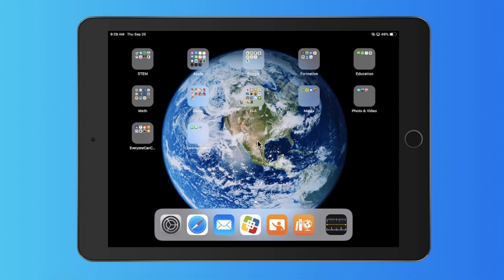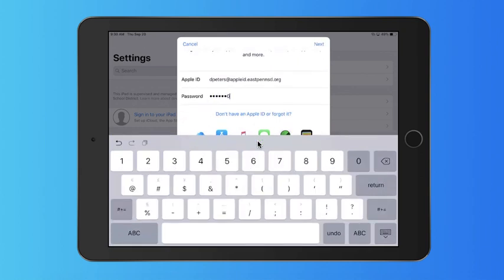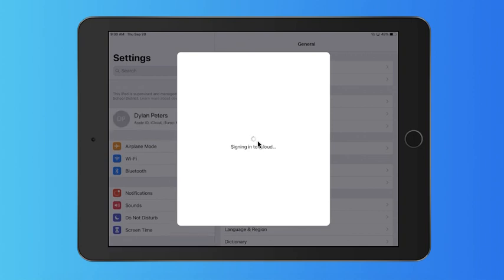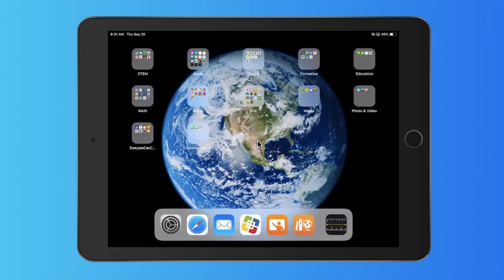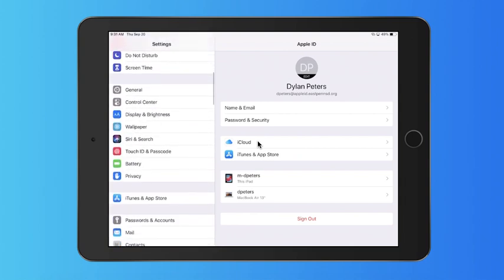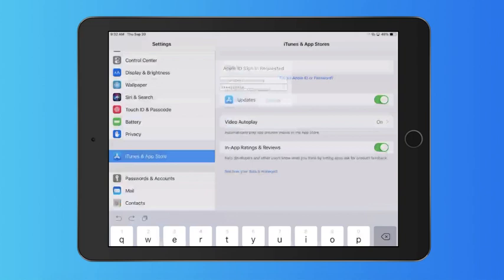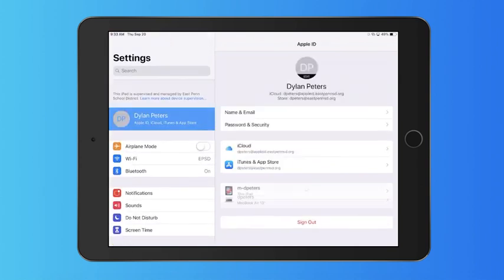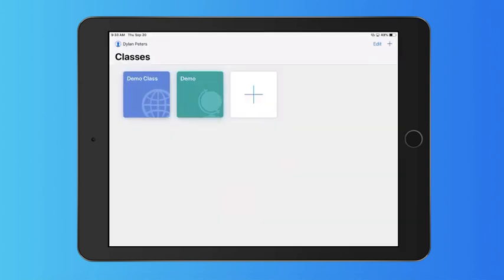Using Your EDU Managed Apple ID on Your iPad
We're going to look at how you can use your managed Apple ID through your School and still download apps (if this is a restriction) with a non-managed Apple ID without having to sign out and sign back in.